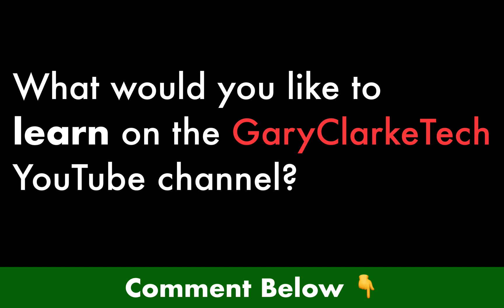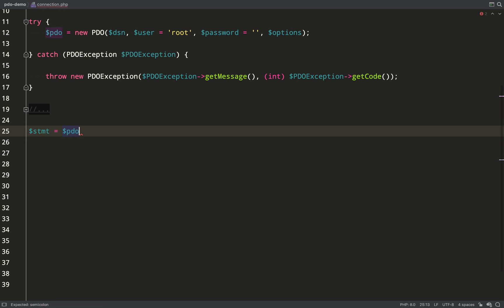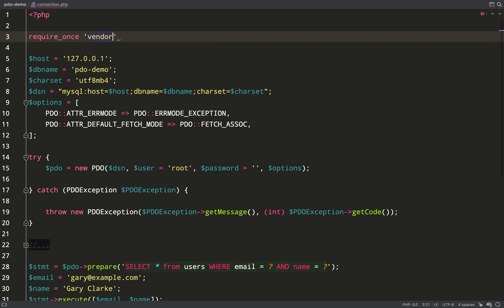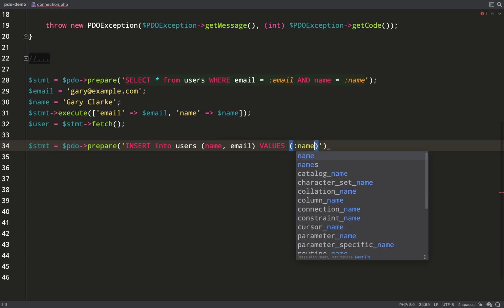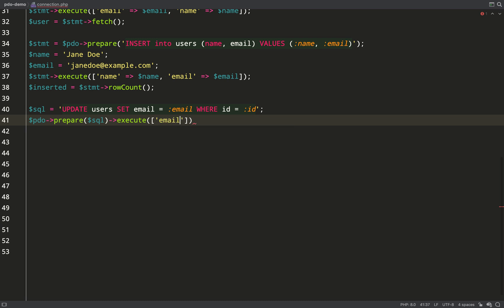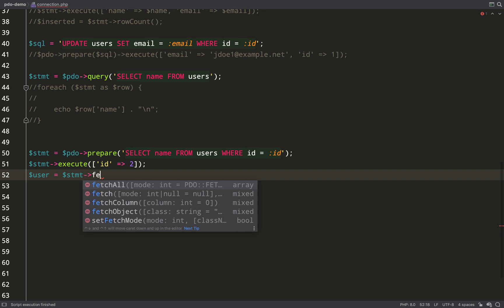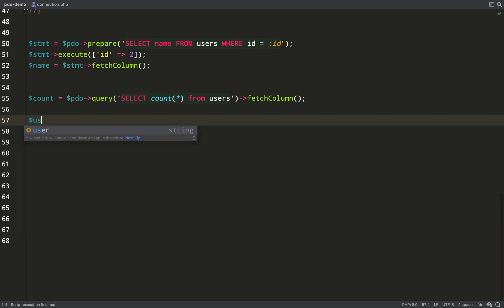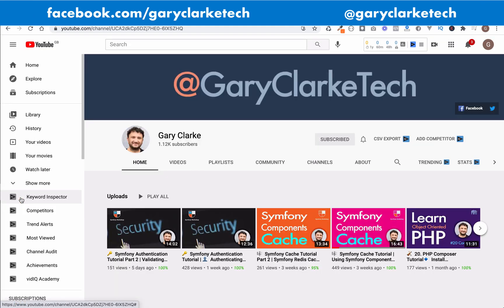PHP Data Objects Part 2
ℹ How to query a mysql database using php data objects. I'll also show different ways of fetching the results, from single scalar values to arrays of objects.